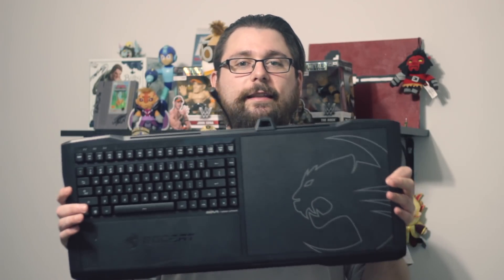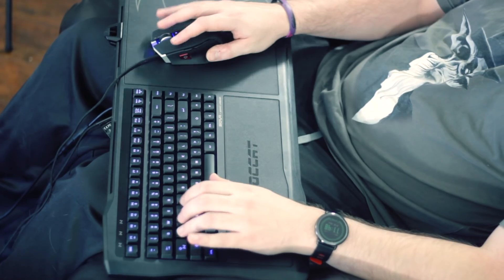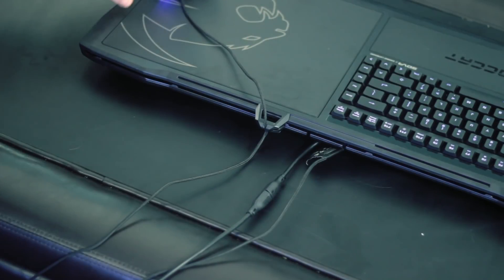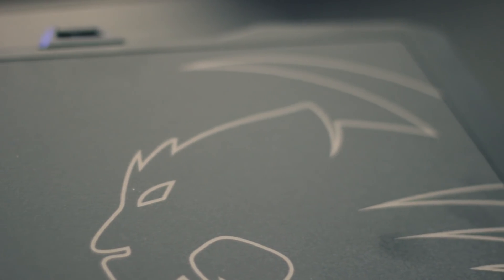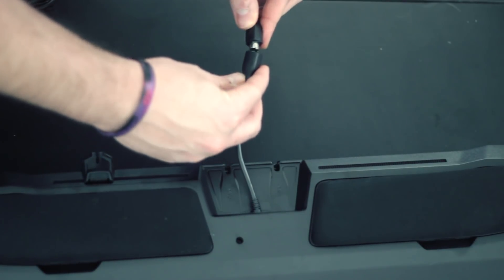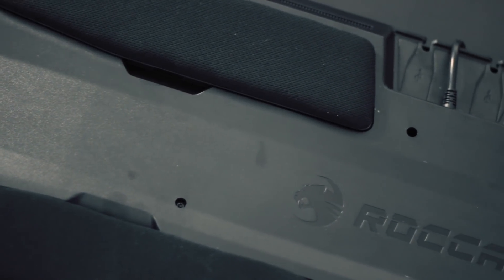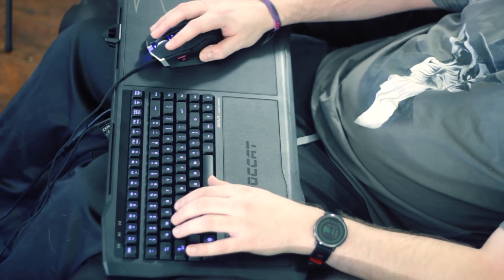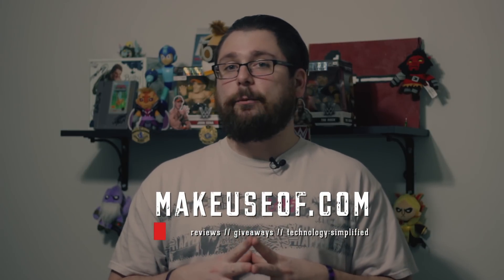Roccat Sova Lapboard Review and GIVEAWAY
Have you ever tried to play a game with a mouse and keyboard while sitting on the couch? It’s a miserable experience and barely worth trying.

Those days are gone, as there are actually three legitimate lapboards specifically designed for playing games. We’ve already reviewed the Razer Turret, and we weren’t exactly in love with what we found. At $160, it was just too small to meet the demands of intense PC games.